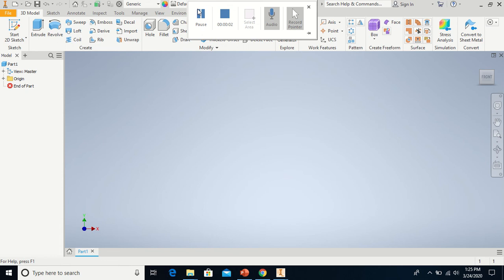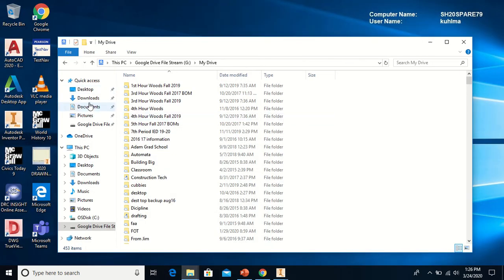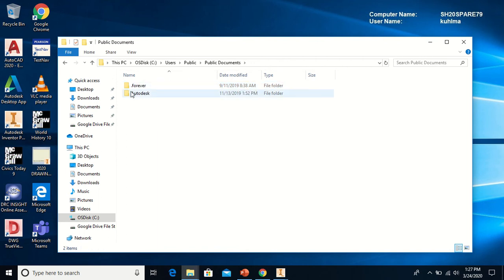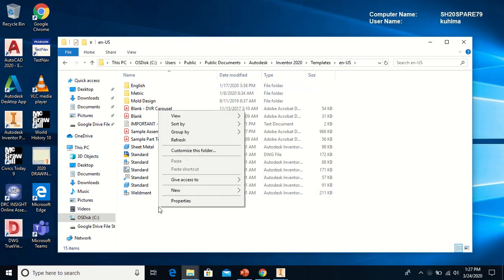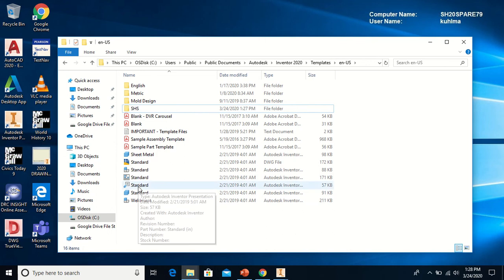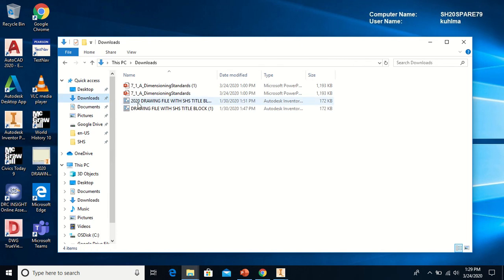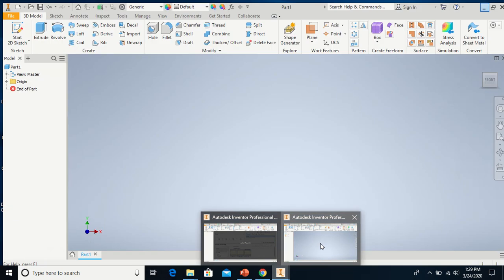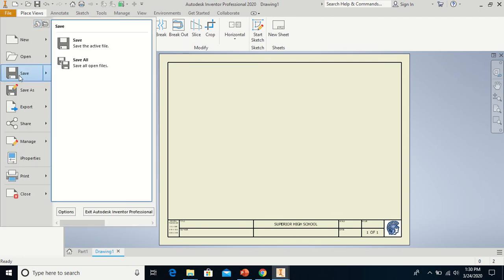Creating an inventor template with a SHS drawing file